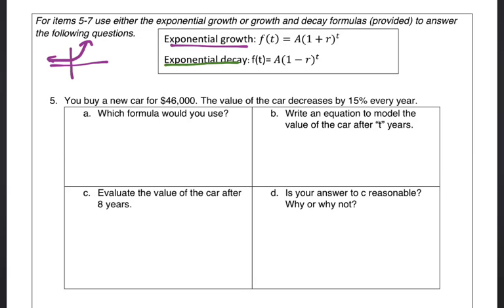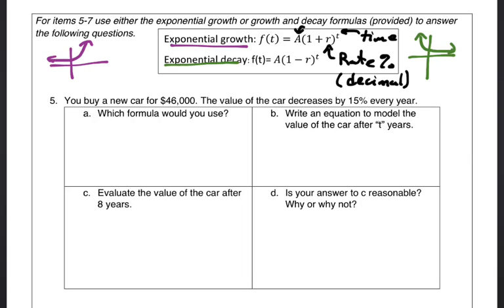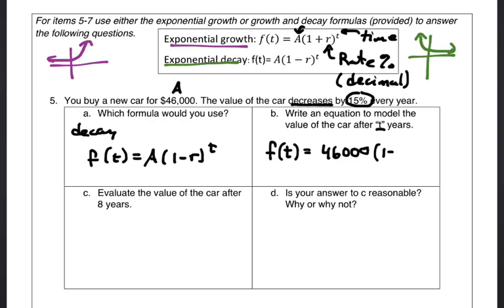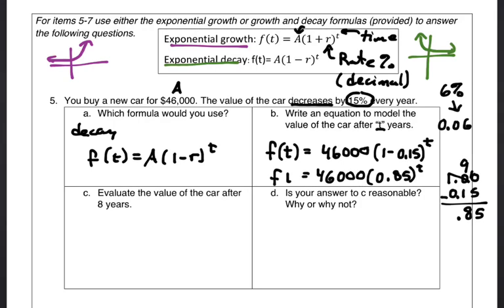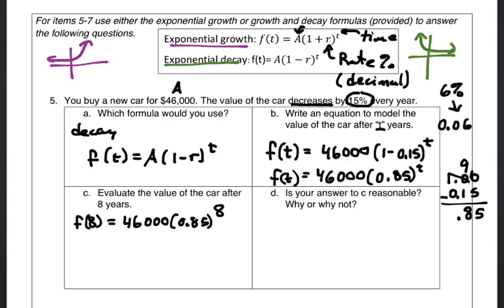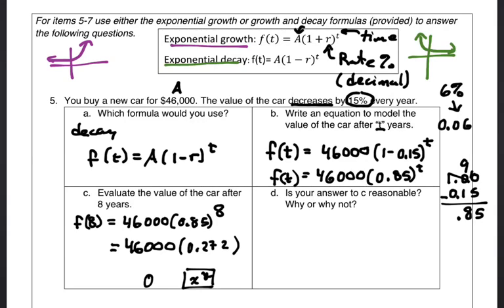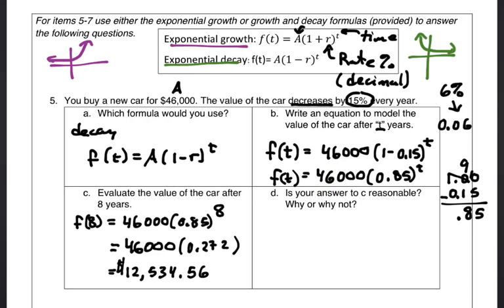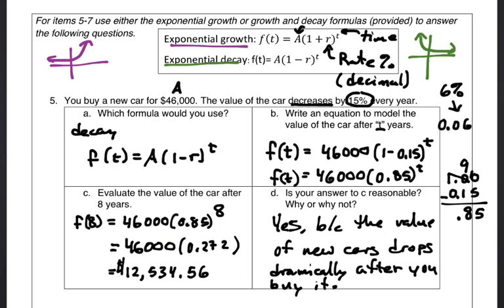Exponential growth and decay formula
What are the exponential growth and decay functions?